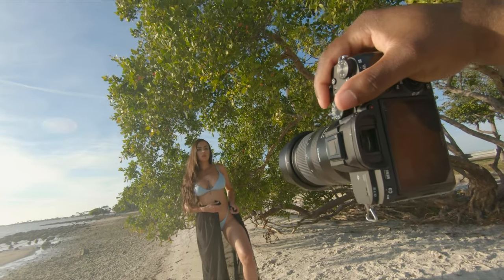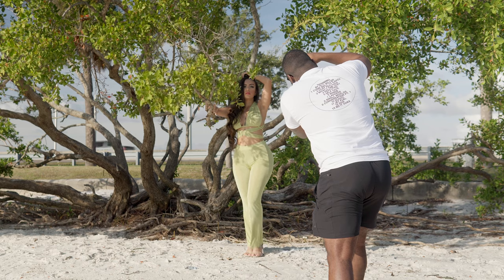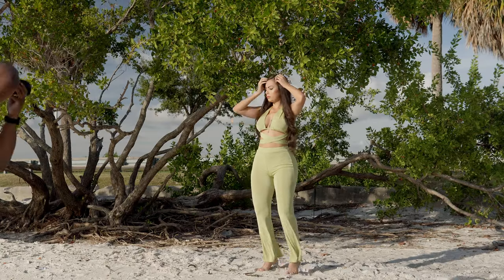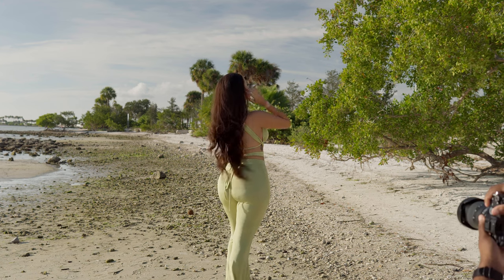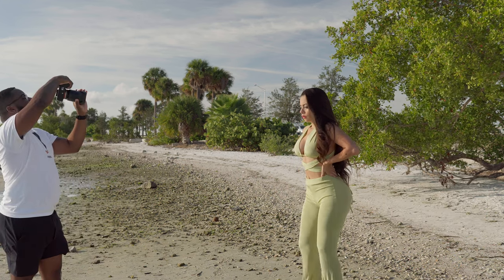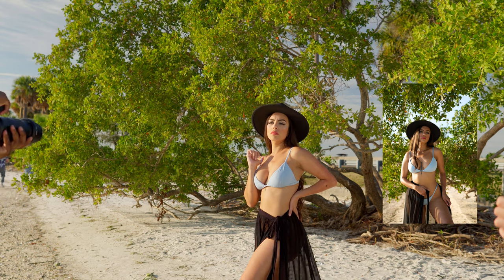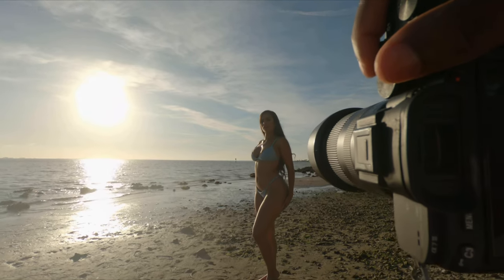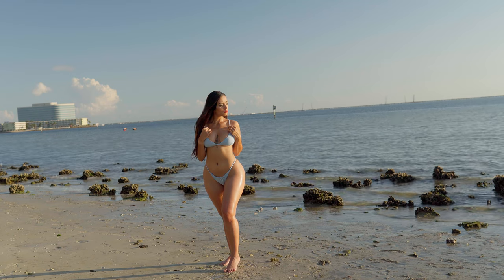Beach Shoot with Sony A7III Tamron 28-75 2.8 & Viltrox 85mm 1.8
In this video Im taking you behind the scenes of a shoot with Paola in Tampa FL. I will be speaking through the idea behind the shots and showing SOOC and at the end the final edits.

Gear:
Camera: Sony A7III
Lens Used: Tamron 28-75mm 2.8 & Viltrox 85mm 1.8